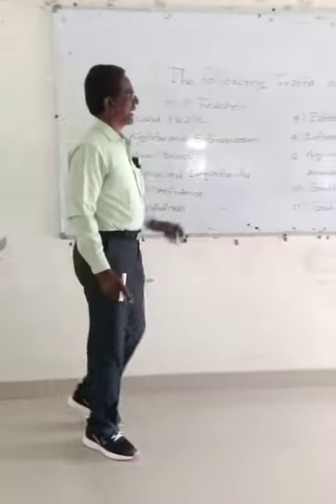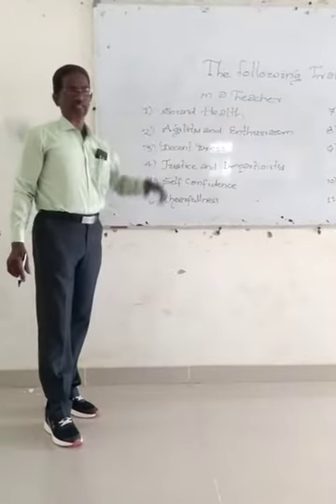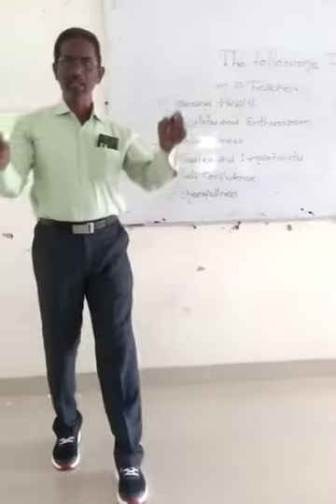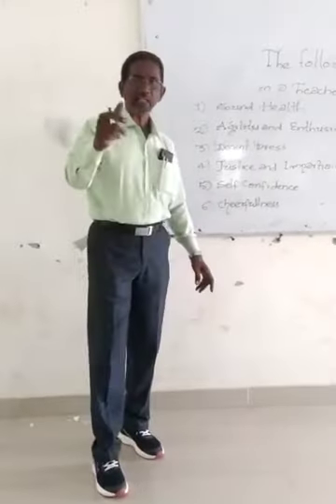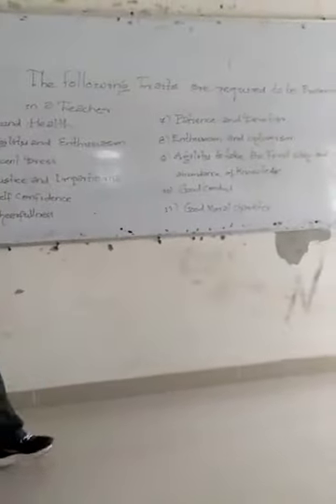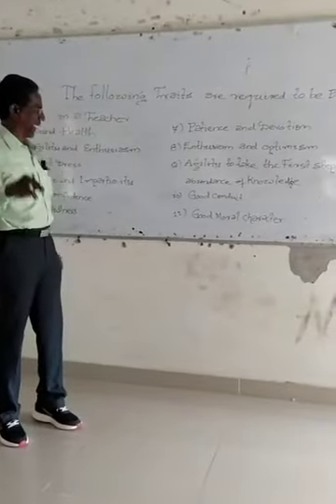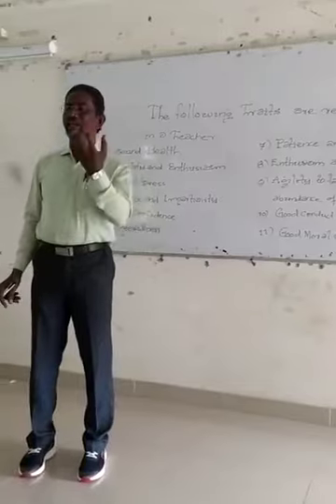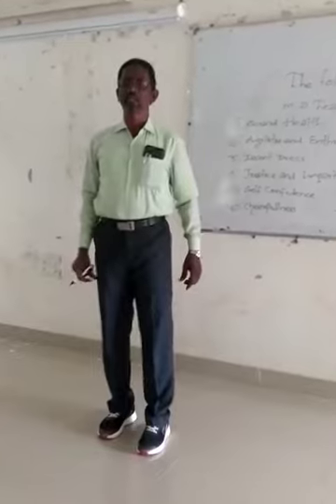Traits are Required to be Present in a Teacher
Video from Yedla Surender